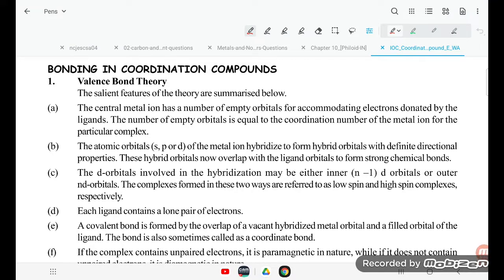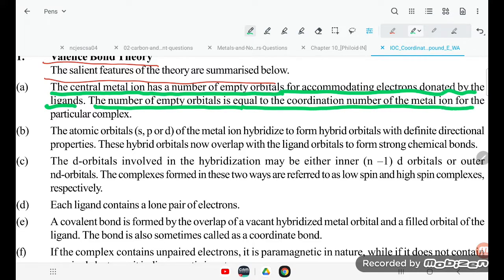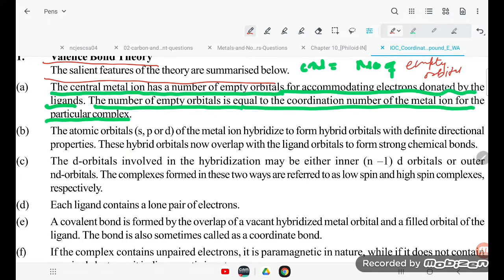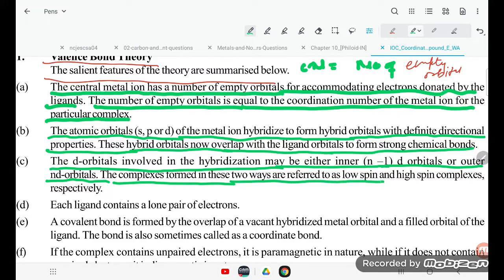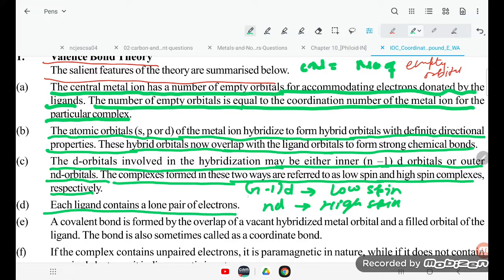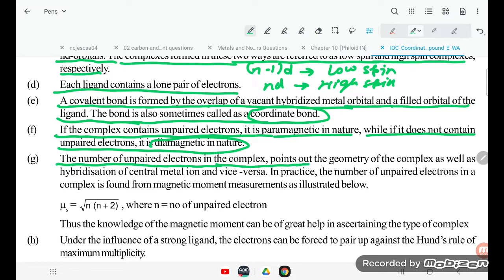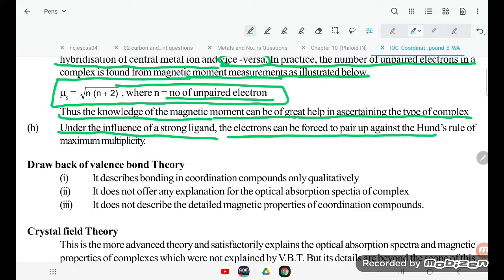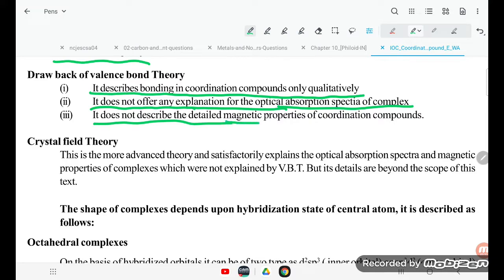postulates of valence bond theory for coordination compound